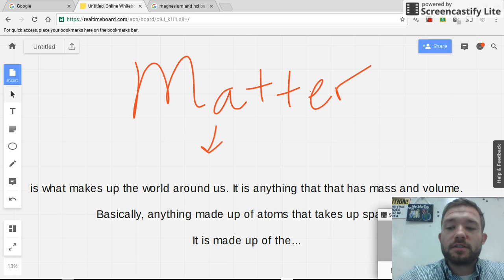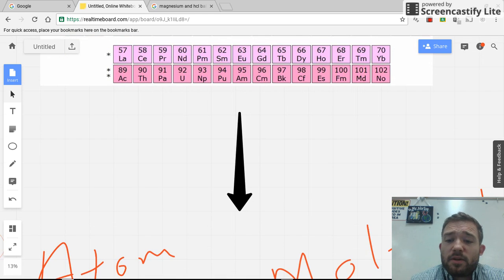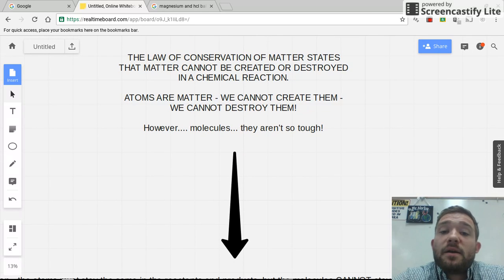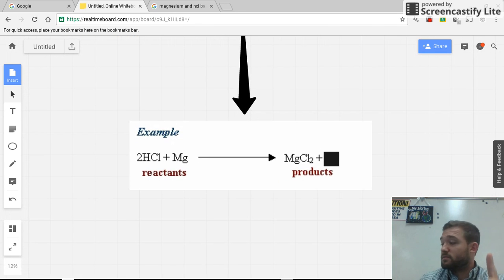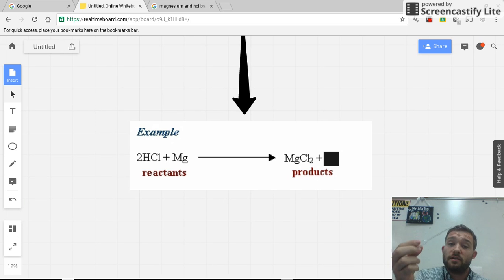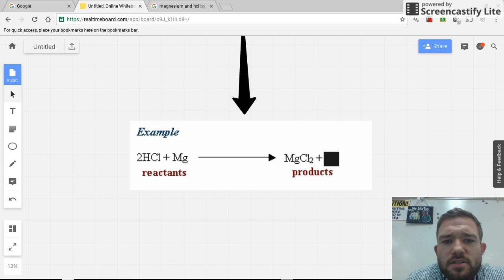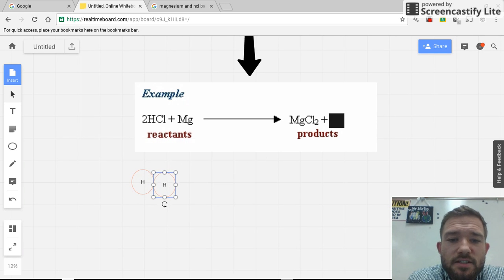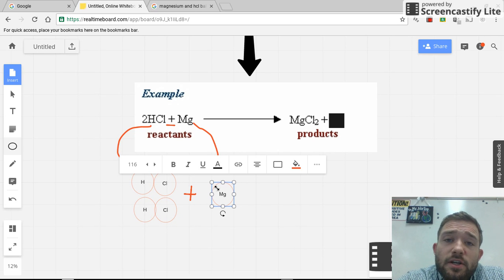Unit Reteach Video 1